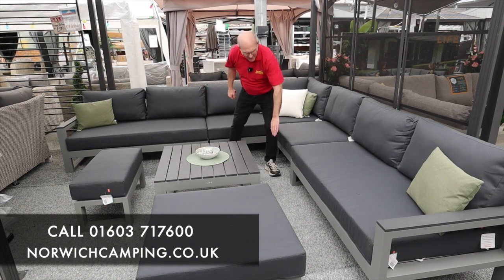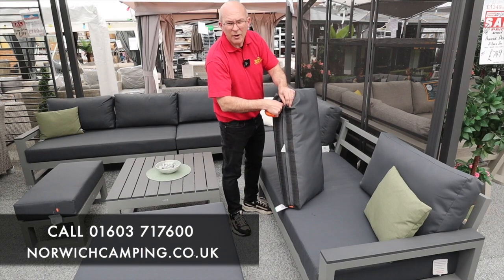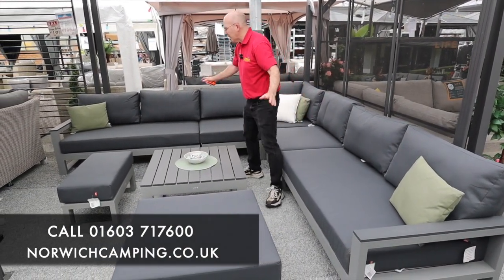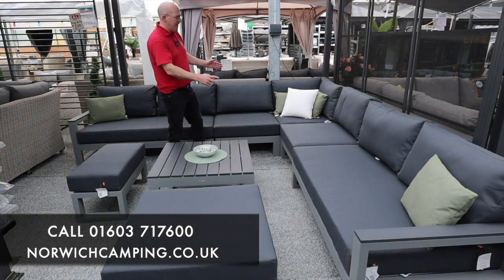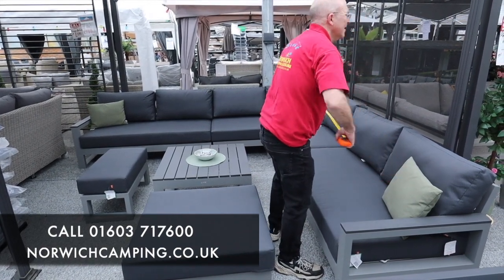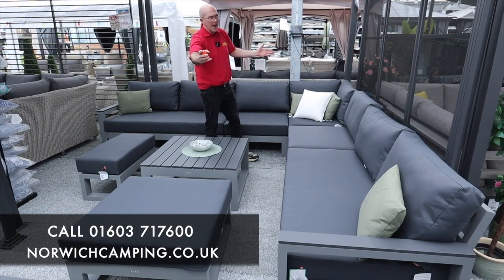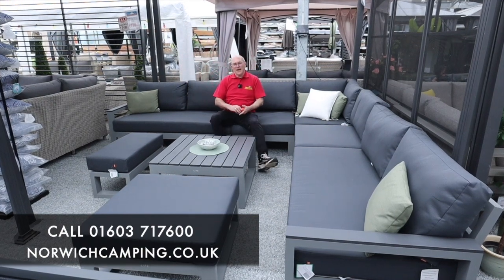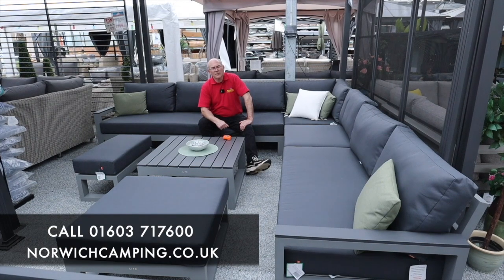Life Outdoor Living Mallorca Corner Set with Armrests - Matt Grey / Carbon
In this video, Simon from Norwich Camping & Leisure shows us the Life Outdoor Living Mallorca Corner Set with Armrests - Matt Grey / Carbon.